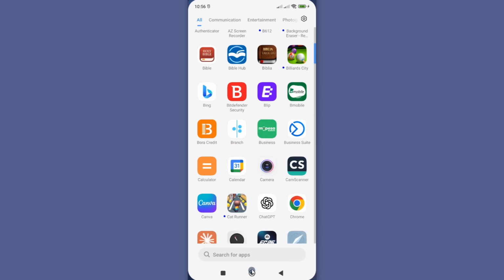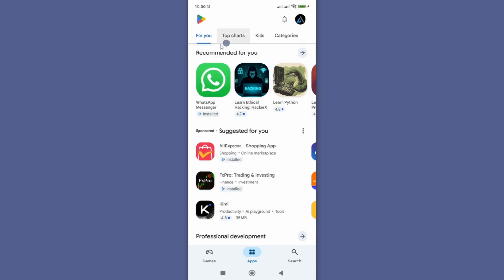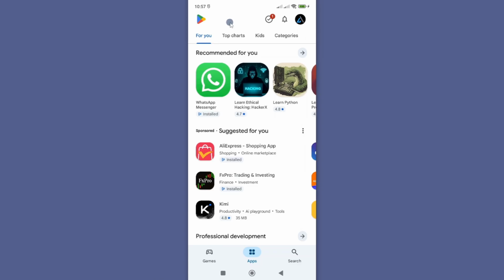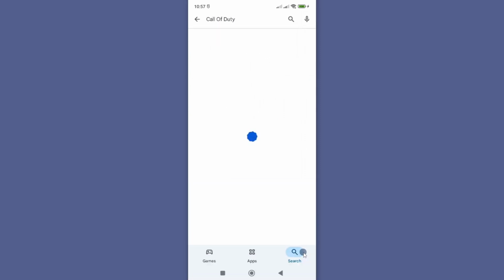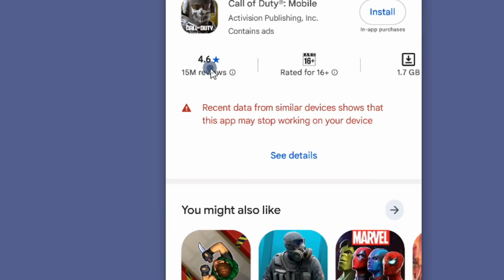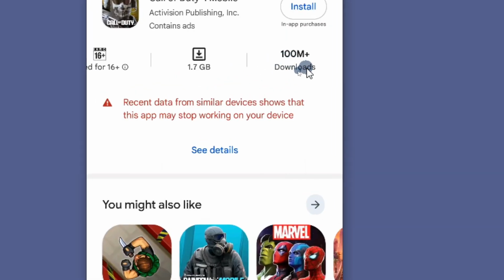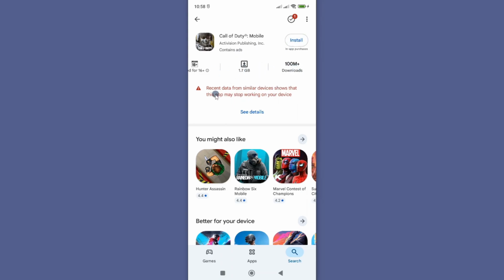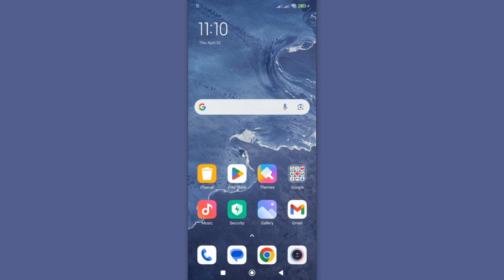How To Install The Right Call Of Duty Game App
In this video, you’ll learn how to download and install the official Call of Duty: Mobile app safely on your smartphone. This beginner-friendly tutorial walks you through finding the genuine game on the Google Play Store or App Store, avoiding fake or duplicate apps, and completing the installation process correctly.

👉 Watch till the end to ensure you install the authentic Call of Duty game app and start playing without any issues.

What You’ll Learn:

How to identify the official Call of Duty game app
Steps to install it from the Google Play Store or App Store
Tips for setting up the game after installation